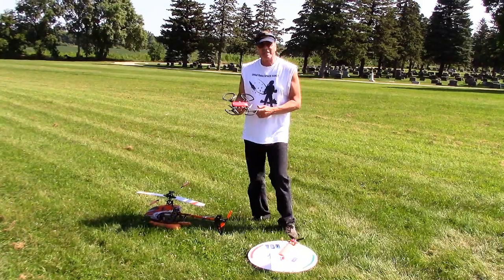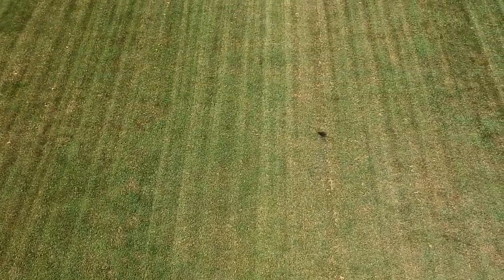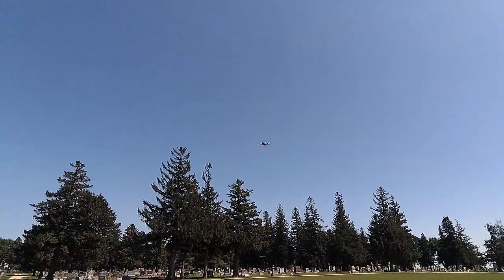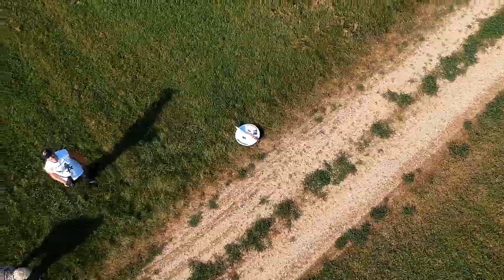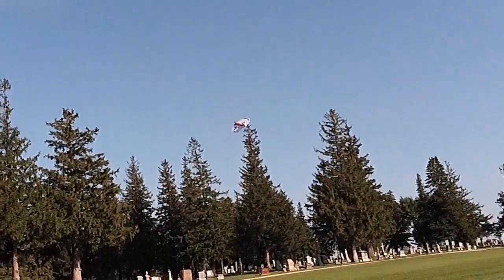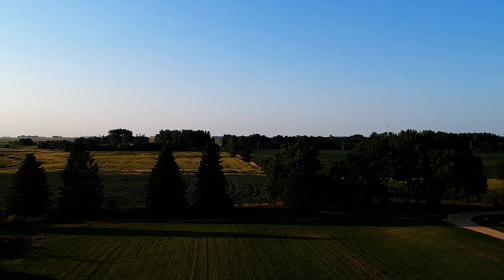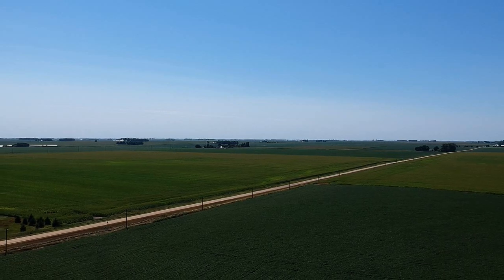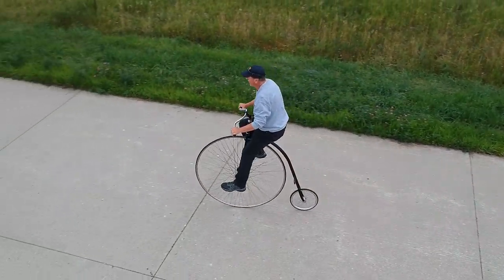Automatic Tracking R/C Aircraft or Helicopters? Can the DJI Spark drone do it? Let's see!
The DJI Spark Drone is a magnificent bit of Technology! Being asked it it could automatically follow a model airplane or helicopter in the "active track" mode, I decided to try it.
Dave Herbert ~NightFlyyer~